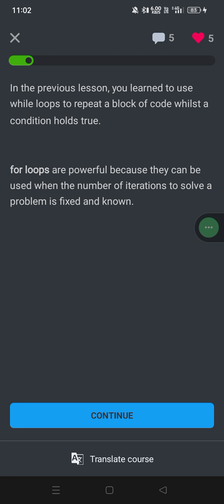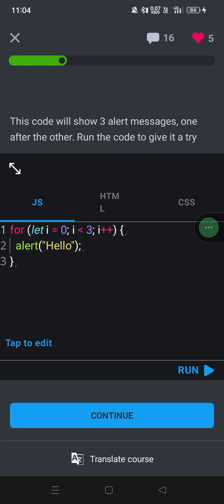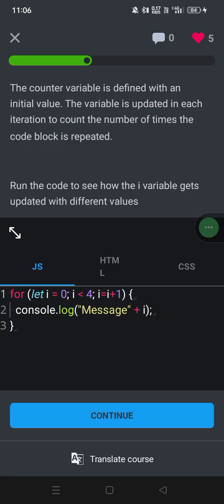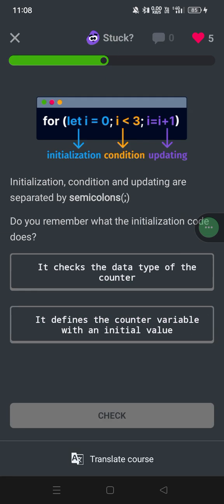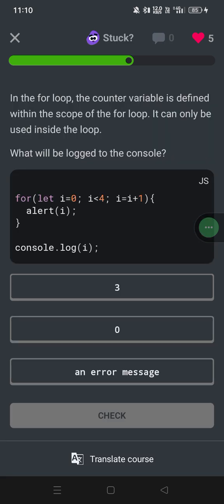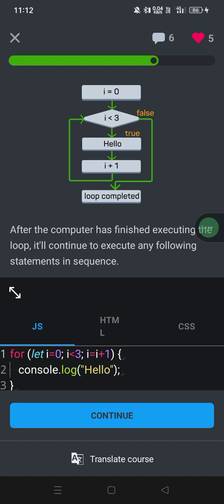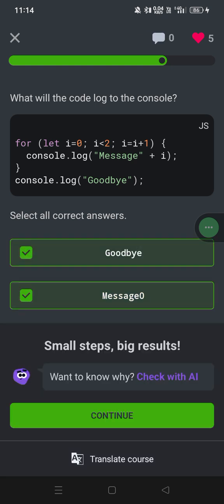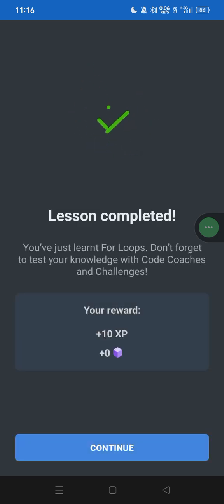2 Step away for JS Achievement 🎉🏆 For Loop Quizzes..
Hey friends,
This is a very interesting video and important to understand for loop I explained that very easily This is a long video but very much important to understand those things and improve your knowledge.
This is also good for your exam and interview preparation.
Thank you! All the best and keep it up..